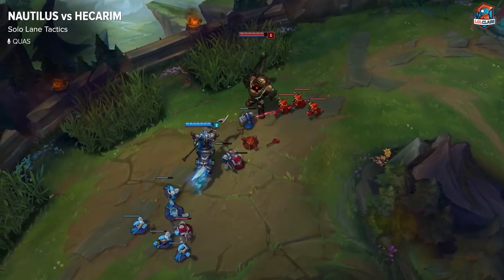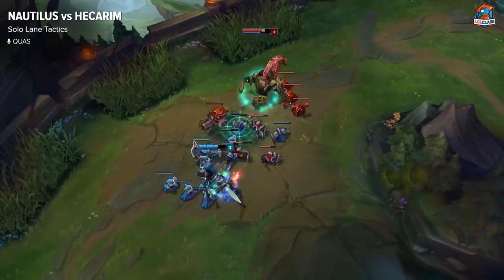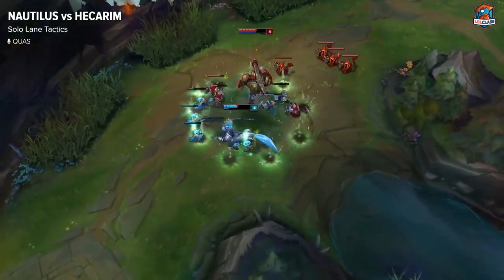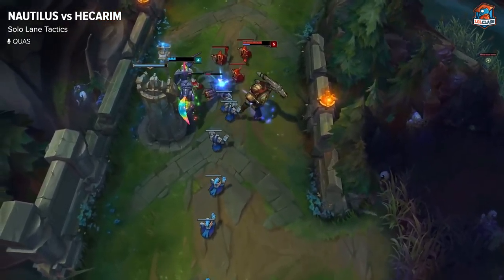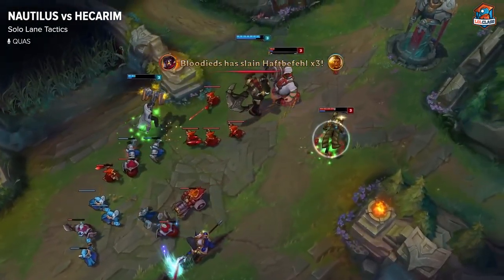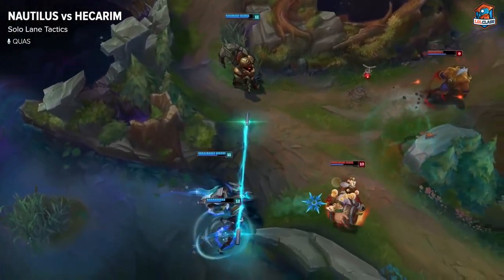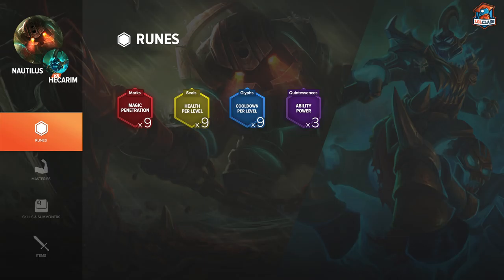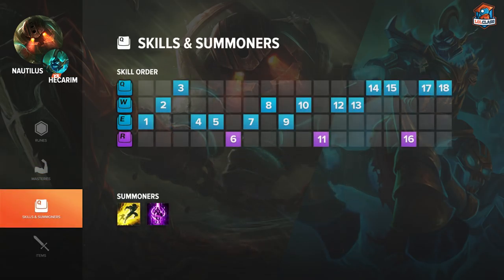Nautilus Top vs Hecarim solo guide by TL Quas - S5 | League of Legends